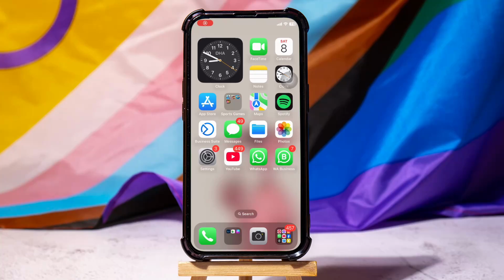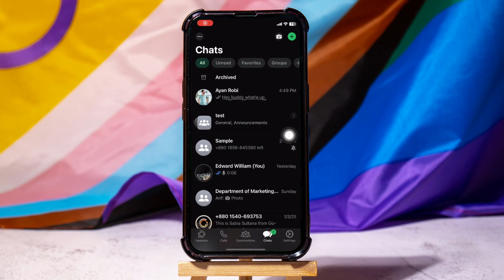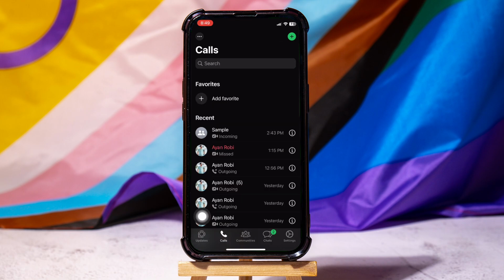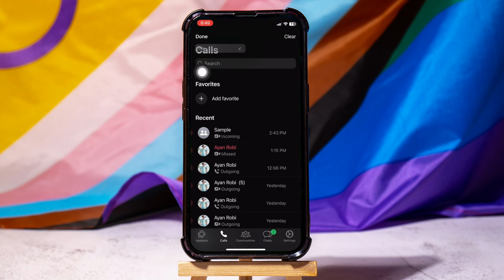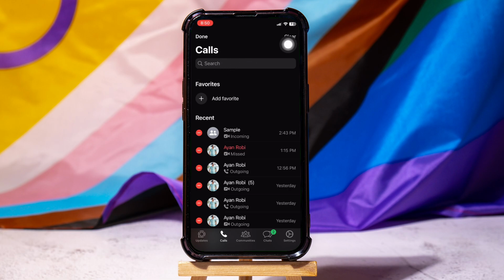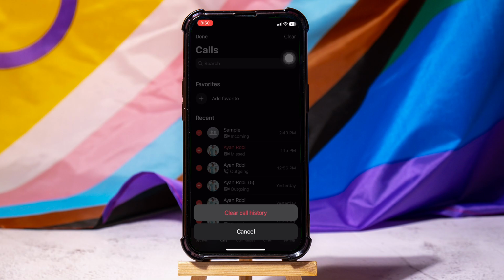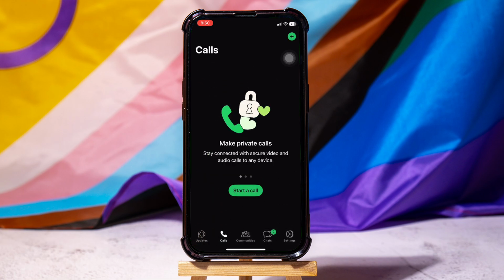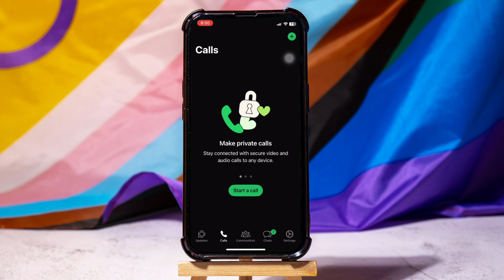How To Delete Call History On WhatsApp 2025 (iPhone & Android)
Ever found yourself scrolling through your WhatsApp call history and thinking, I really need to clear this out? I get it—privacy is key, and sometimes you just want a fresh start. In this video, I’m walking you through the step-by-step process of deleting your call history on WhatsApp. Whether you're trying to free up some space or just want to keep things tidy, I’ve got you covered.

 We'll dive into how to erase individual calls and even how to clear your entire call log for a clean slate. I’ll also share some quick tips on managing call logs efficiently. If you’ve ever wondered how to delete calls on WhatsApp or how to manage your WhatsApp call list like a pro, this is for you.

 Stick around for some bonus tips on maintaining your privacy and keeping your WhatsApp experience seamless. Let’s make sure your call history is exactly how you want it—clean and clutter-free!